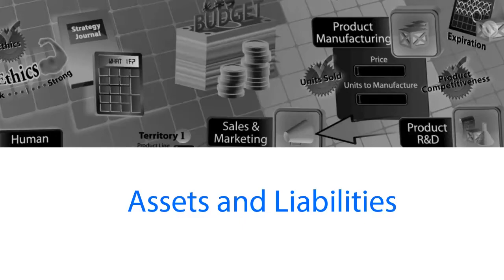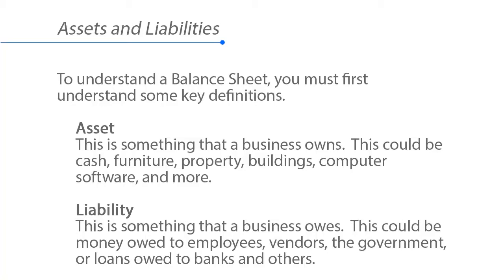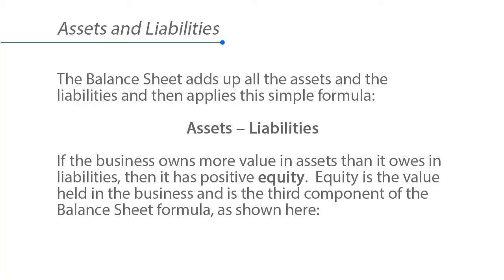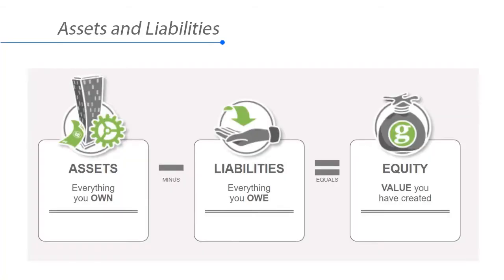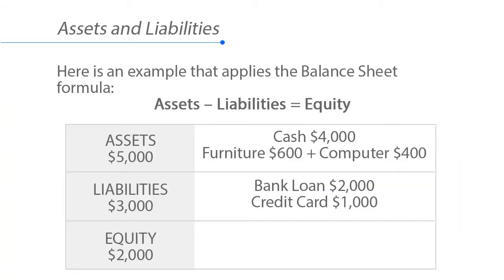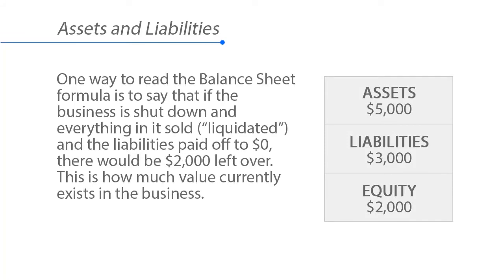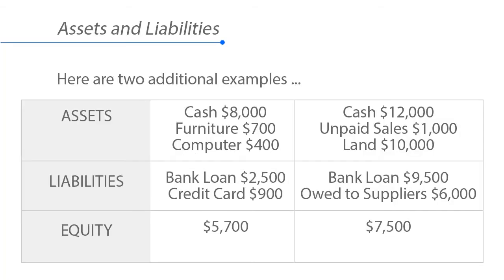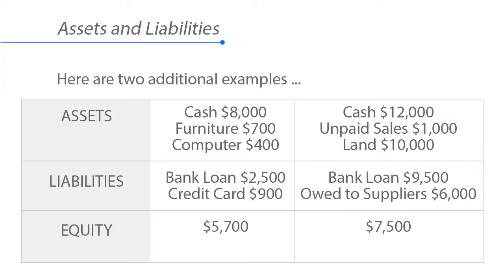19.2 Assets and Liabilities bXP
businessXP is the fastest and most inspiring training ever invented for future business leaders and entrepreneurs. business XP is the world's first and only fully game-based experiential business training that will teach you more about business in less time than any other course or training method.

Assets and Liabilities
To understand a Balance Sheet, you must first understand
some key definitions.

Asset
This is something that a business owns. This could be
cash, furniture, property, buildings, computer software,
and more.

Liability
This is something that a business owes. This could be
money owed to employees, vendors, the government, or
loans owed to banks and others.

The Balance Sheet adds up all the assets and the liabilities
and then applies this simple formula:
Assets – Liabilities

If the business owns more value in assets than it owes in
liabilities, then it has positive equity. Equity is the value held
in the business and is the third component of the Balance
Sheet formula.